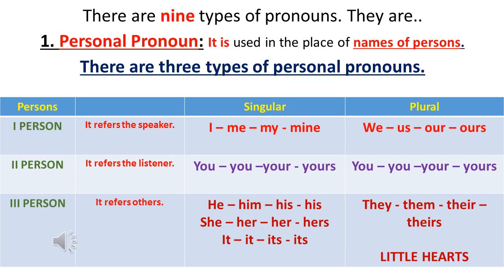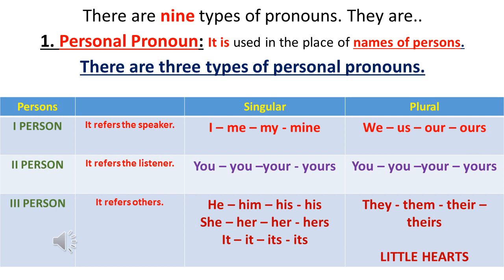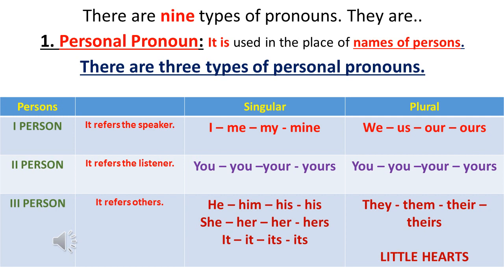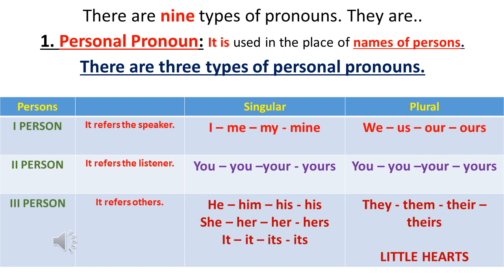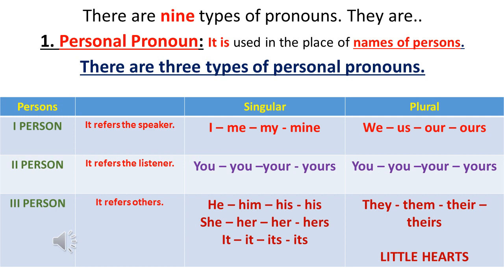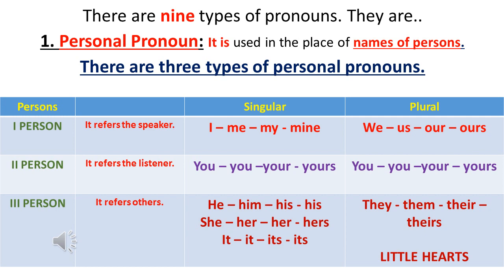PRONOUNS 2 -grammar -LITTLE HEARTS -TENALI